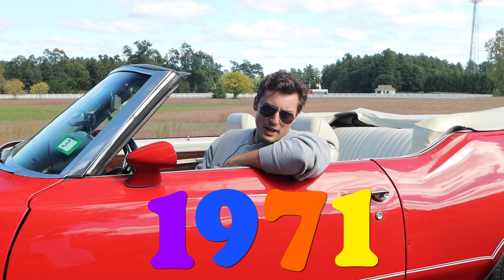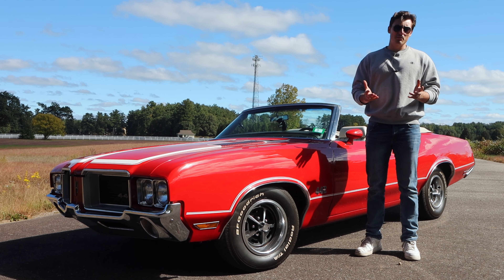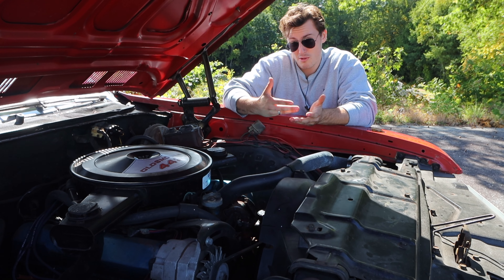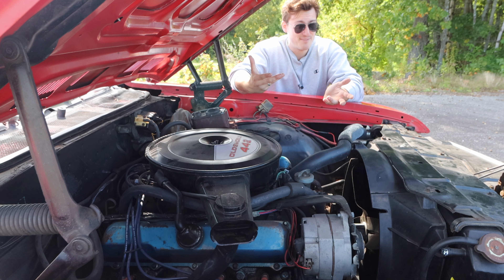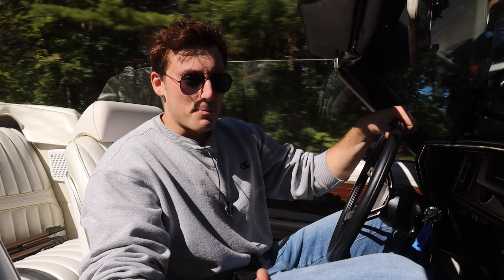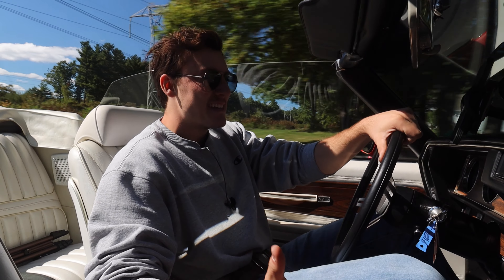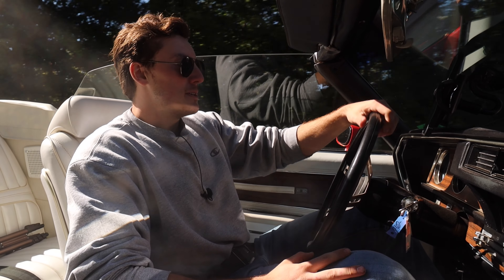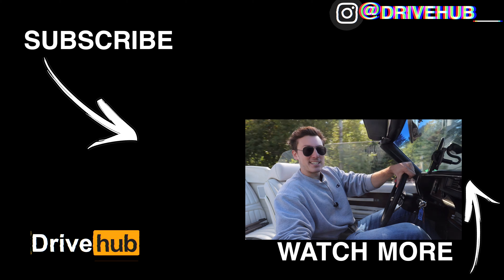One of the RAREST Cars I've Ever Driven! | 1971 Oldsmobile 442 Convertible Review | DriveHub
1971 Oldsmobile 442 Convertible review! This is the 1971 Oldsmobile 442 Convertible, a very rare muscle car.

Thanks to my friends at Northeast Auto Imports for allowing me to do this 1971 Oldsmobile 442 review!

Wanna shoot videos like ours? Here's the gear we use:
Action Camera
Alternate Camera
We have new Drive Hub T-Shirts!
👁 NEW HERE?
Heads up! It doesn’t cost you any more money, but it helps me keep the lights on and make more videos like this. Thank you!
Do at your own risk. I am an entertainer, not a mechanic.